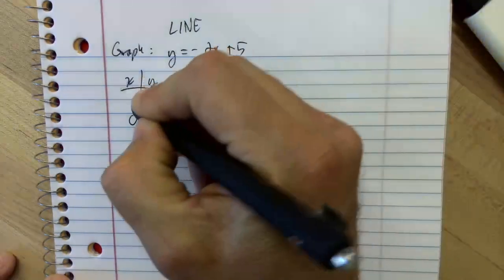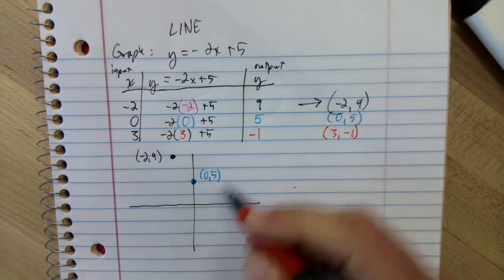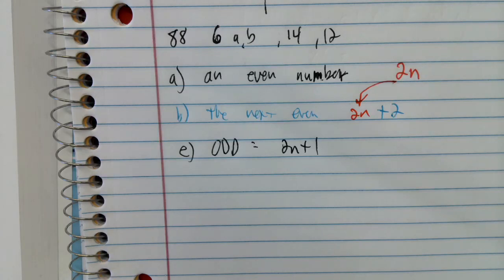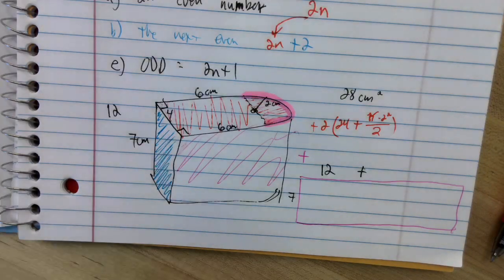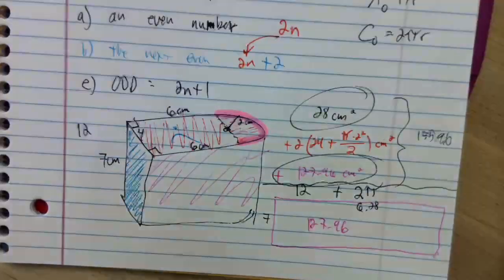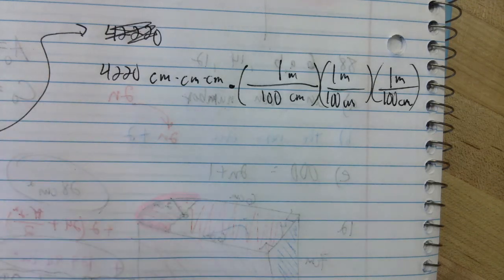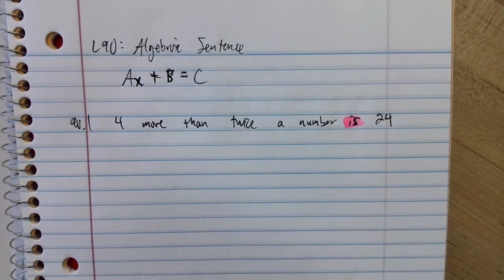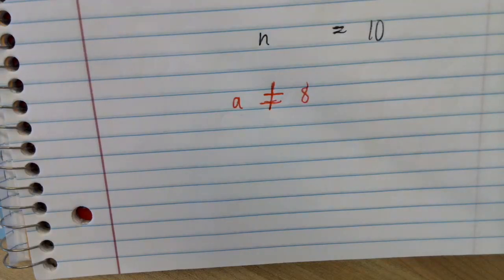Algebra Lessons 89/90 Part II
Part II of homework questions and lessons 89/90.